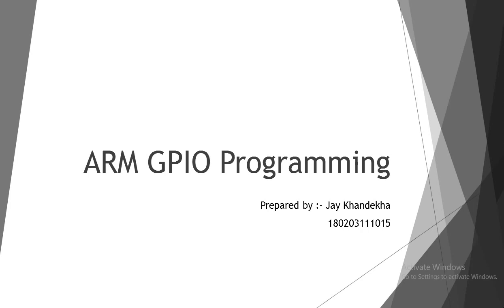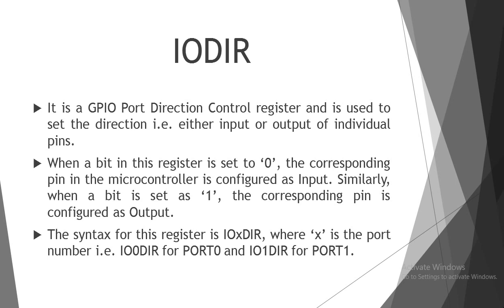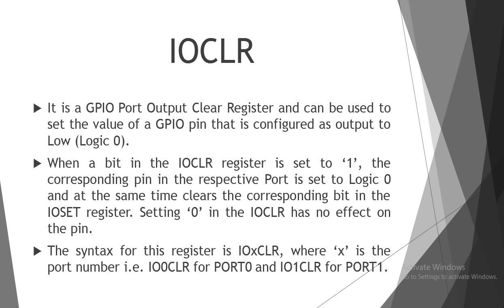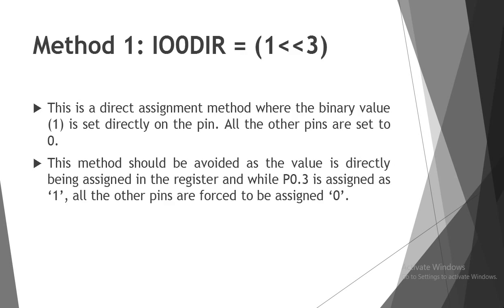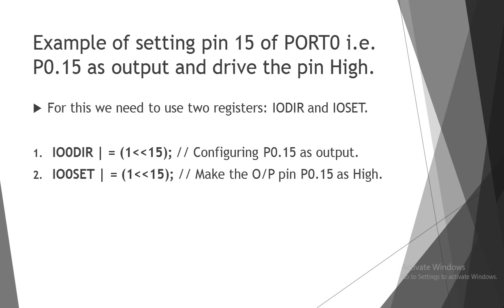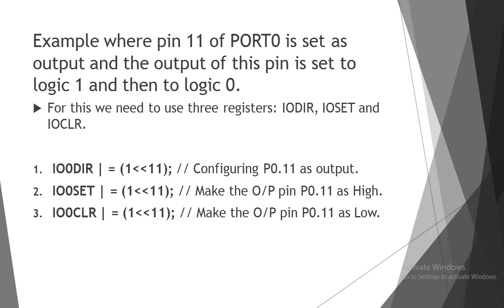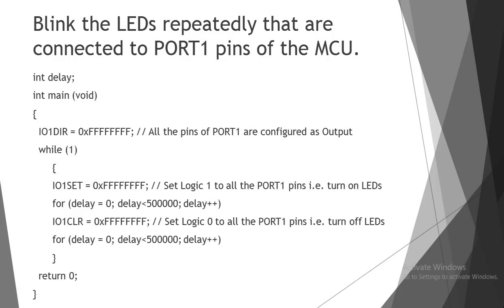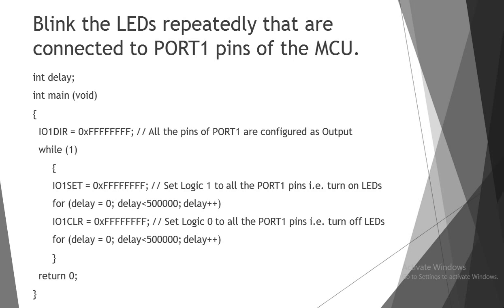ARM GPIO Programming